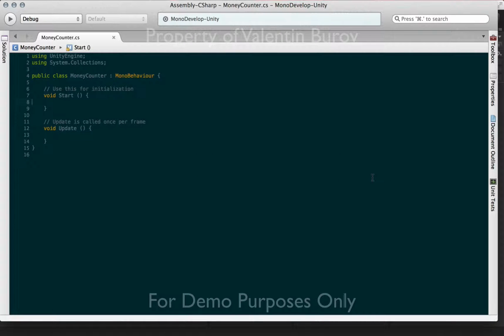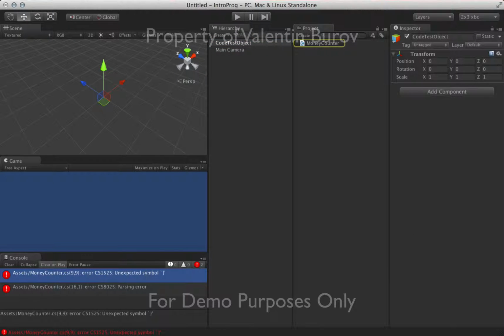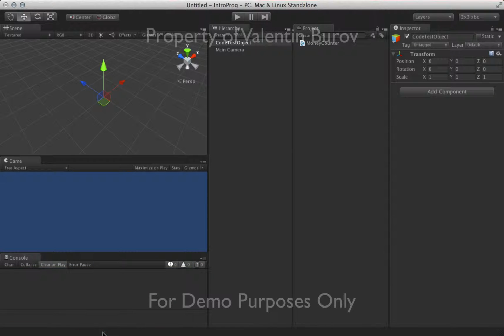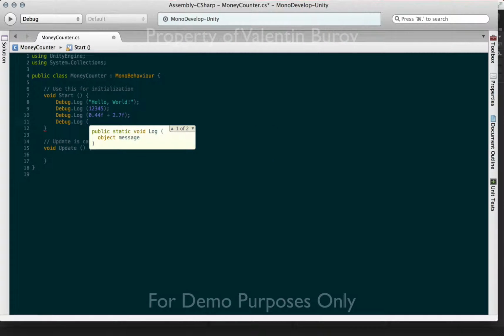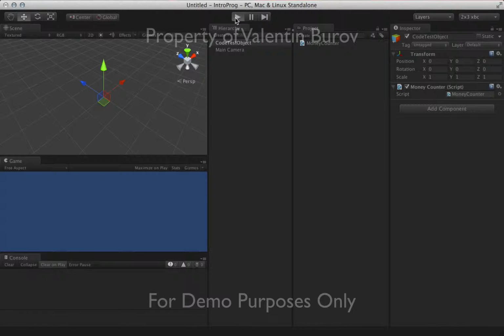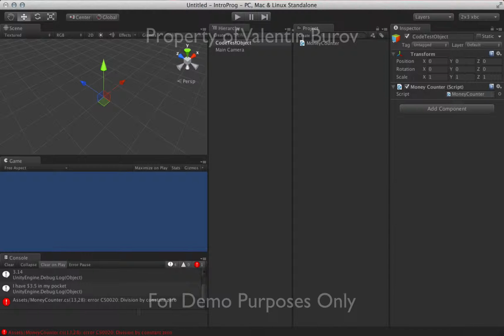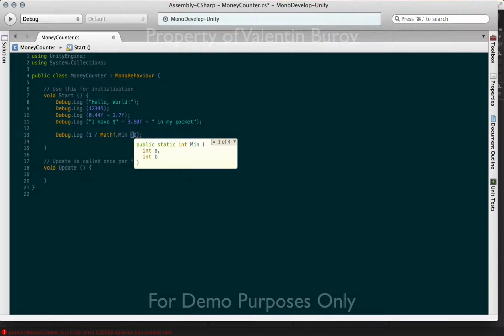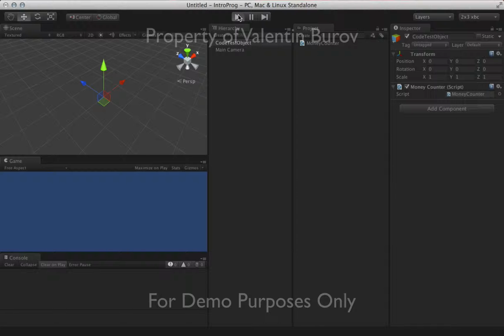03 Functions Level 1